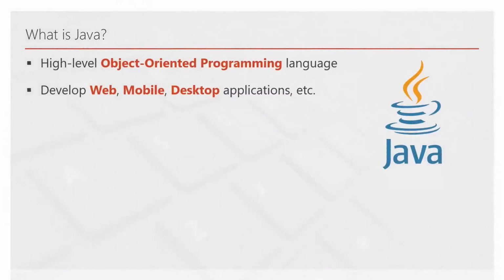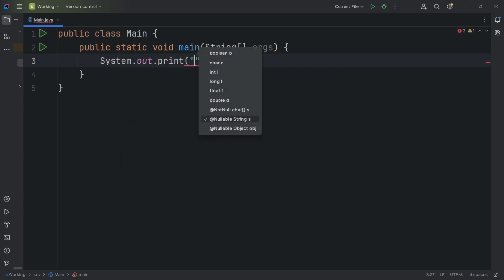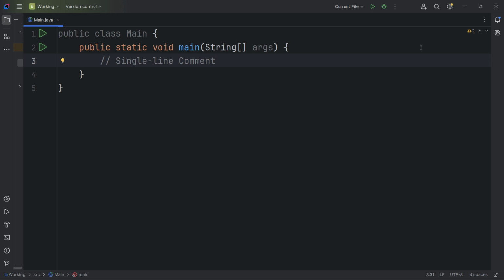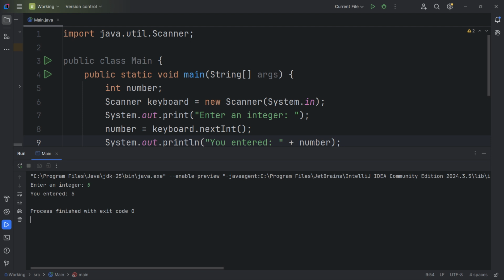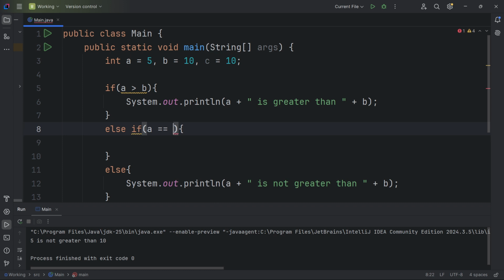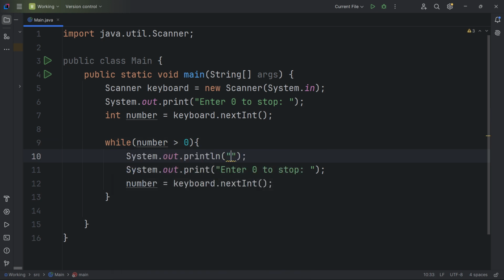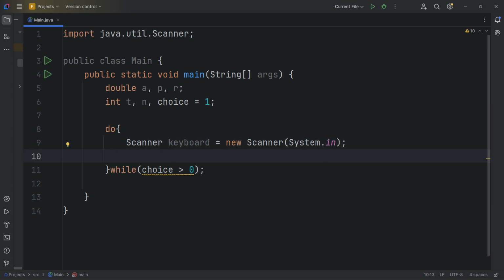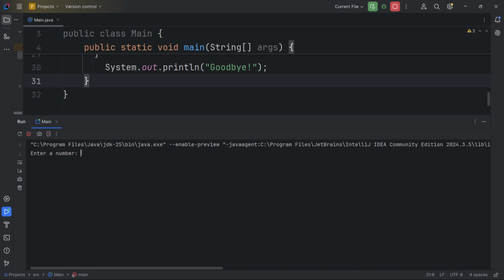Java Full Course for Beginners (2026)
Welcome to Java for Beginners.

If you’re looking for a stable long-term career as a Backend Developer, Full Stack Developer, Cloud Systems Specialist, or Mobile Developer, Java is the programming language for you.

Java has been around for over 30 years and is one of the most reliable, robust, and widely used programming languages in the world.

Java is used by large companies such as tech companies, banks, etc.
Salary ranges for Java developers $100,000 to $250,000 + U.S.

This course covers Java fundamentals.

Time Stamps
0:00 - 0:07 – Welcome
0:07 - 2:58 – Java Basics
2:58 - 3:54 – Install Java
3:54 - 4:14 – IDE
4:14 - 5:17 – Install IntelliJ IDEA
5:17 - 7:25 – Write a Simple Java Program
7:25 - 9:49 – Displaying Output
9:49 - 10:47 – Combining Output
10:47 - 14:41 – Escape Sequences
14:41 - 16:10 – Data Types and Variables
16:10 - 19:30 – Declare and Initialize Variables
19:30 - 21:37 – var Keyword
21:37 - 22:06 – Java Comments
22:06 - 23:12 – Single-Line Comments
23:12 - 24:43 – Multi-Line Comments
24:43 - 25:30 – Java Operators
25:30 - 26:46 –  Arithmetic Operators
26:46 - 28:09 – Order of Operations (Operator Precedence)
28:09 - 28:15 – Assignment Operator
28:15 - 30:05 – Compound Assignment Operators
30:05 - 30:48 – Reading Keyboard Input (Scanner class)
30:48 - 34:18 – Reading Numbers
34:18 - 36:42 – Reading Text
36:42 - 39:15 – Handling Input Loss Errors (Clearing the Keyboard Buffer)
39:15 - 39:53 – Conditions
39:53 - 40:07 – Relational Operators
40:07 - 40:24 – Equality Operators
40:24 - 40:54 – Java Conditional Statements
40:54 - 43:38 – Write an if statement
43:38 - 44:28 – Write an if-else statement
44:28 - 45:59 – Write an if-else-if-else statement
45:59- 46:36 – Conditional Operators
46:36  - 47:51 – The AND Operator
47:51 - 48:37 – The OR Operator
48:37 - 50:19 – The switch statement
50:19 - 50:54 – Loops
50:54  - 54:18 – Write a for Loop
54:18 - 57:21 – Write a while Loop
57:21 - 59:11 – Write a do-while Loop
59:11 - 01:00:51 – The break Statement
01:00:51 - 01:01:59  – The continue Statement
01:01:59 - 01:02:12 – Projects
01:02:12 - 01:06:00 – Project I
01:06:00 - 01:11:57 – Project II
01:11:57 - 01:19:04 – Project III